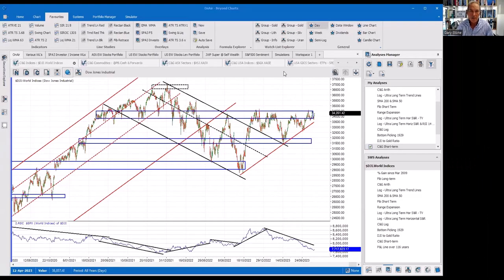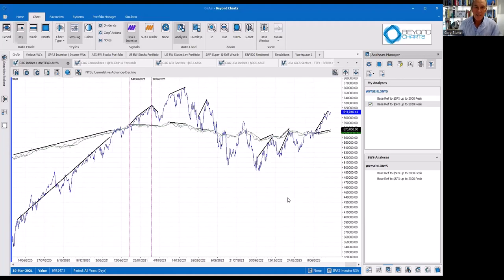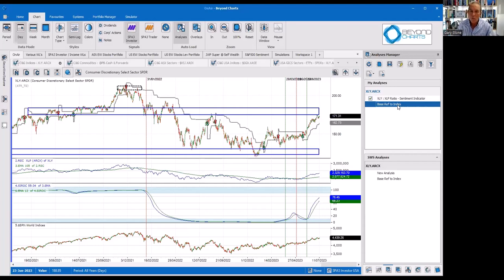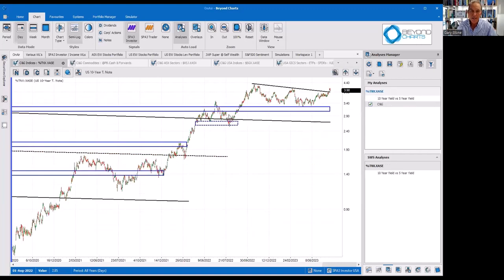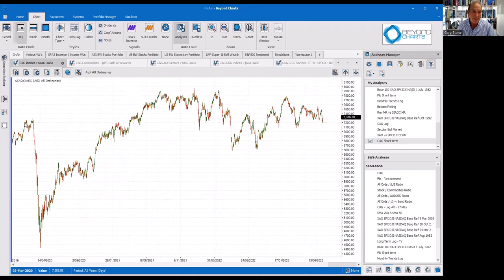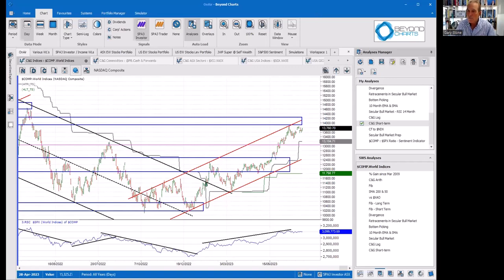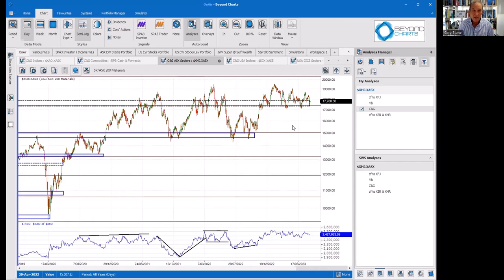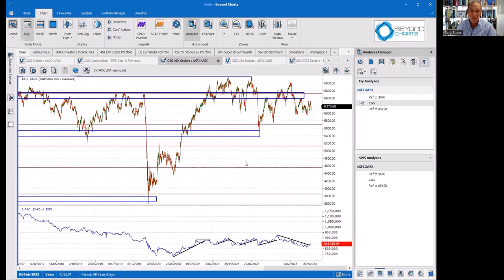Where is the stock market going? | S&P500, DJI, ASX Market Update [12 July 2023]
In this "What's up with the markets?" session, I analyze major world equity market indices and the $XAO to provide an update on the Market Status in the US and on the ASX - where they have been and where they might be headed.

I'll do this using technical analysis techniques include breadth-of-market and sentiment analysis of the S&P500 & NASDAQ indices.

The analysis portion ends at 26 mins 25 secs.

A Q&A section on my analysis with live attendees of this session follows thereafter until the end. These include questions about the Chinese indices, and the ASX Materials & Financial sectors.

And if you like the video content that we present, please provide a Thumbs Up under the video.

Presented by Gary Stone.

Investments can go up and down. Investors and prospective investors need to recognise that past returns are not a reliable indicator of future returns. Investing in quoted securities involves numerous risks including but not limited to market risk, sector risk, company risk and liquidity risk. Investors and prospective investors should ensure that they understand the risks involved and have strategies to manage and minimise the negative impact that these risks may cause.